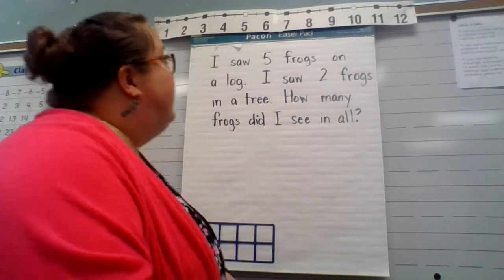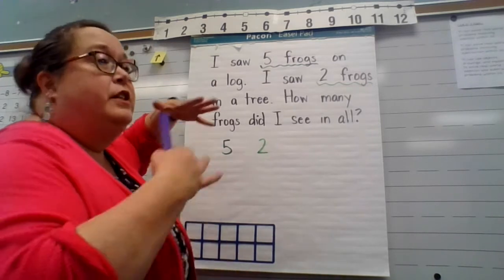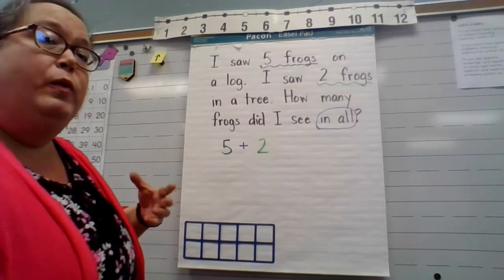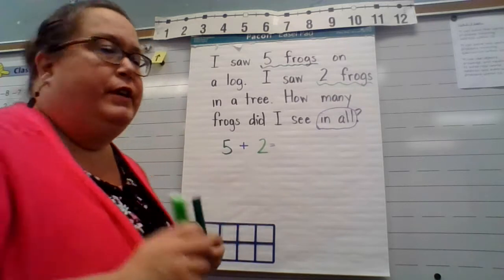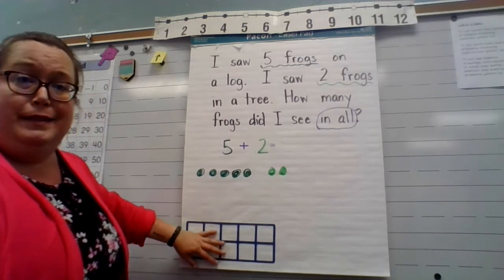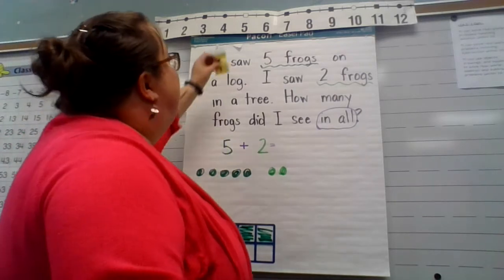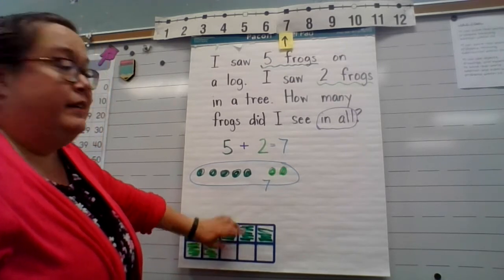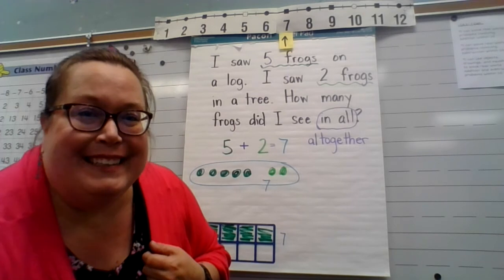Story Problems Introduction